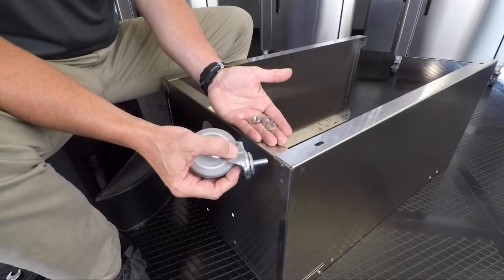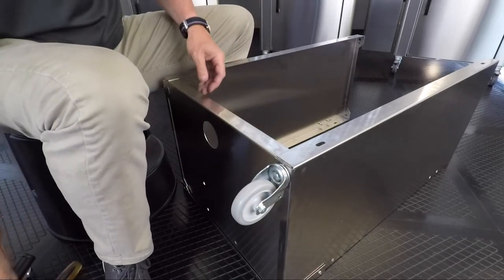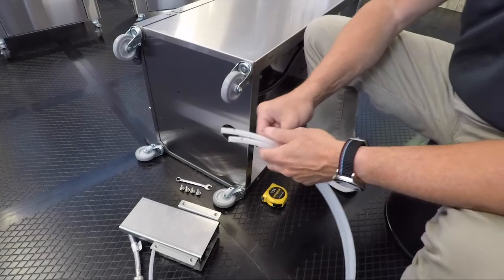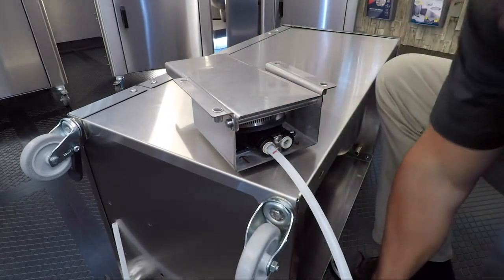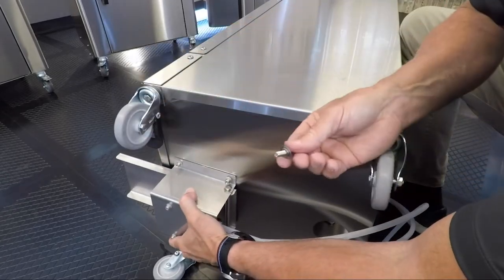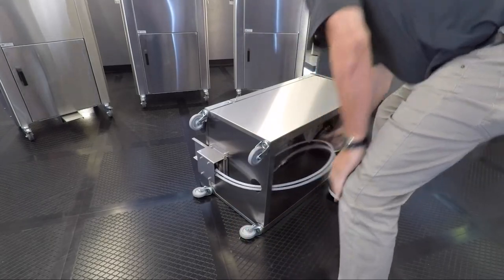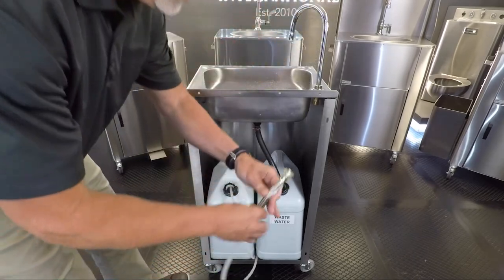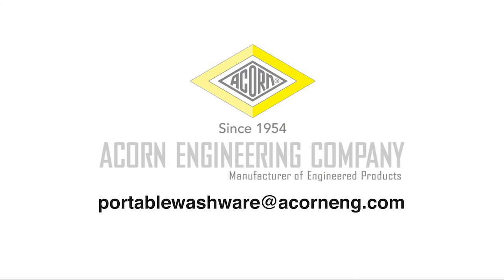Eco Portable Sink Caster and Pump Installation - EPS 1000 Series by Acorn Engineering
This video contains a step-by-step tutorial for installing the casters and pump on the EPS 1000 Eco Portable Sink by Acorn Engineering.

Designed to provide hand washing capabilities in areas not normally equipped for it, Portable Wash-Ware® by Acorn Engineering Company® can be set up anywhere, indoors or out. Not only are they quick and easy to install, our portable sinks can also be swiftly moved whenever and wherever needed.

Our EPS line includes value-priced, stainless portable sinks to meet your sanitation needs. These units ship flat for easy storage and are easy to assemble.

Learn more and see our full selection of portable sinks

ABOUT ACORN ENGINEERING COMPANY
Acorn Engineering Company manufactures plumbing fixtures, products and systems for institutional and commercial markets. The broad Acorn® product line is comprised of heavy-gauge stainless steel correctional plumbing fixtures; stainless steel and solid surface wash basins; stainless steel toilets, urinals and showers; and precast shower basins and mop sinks.